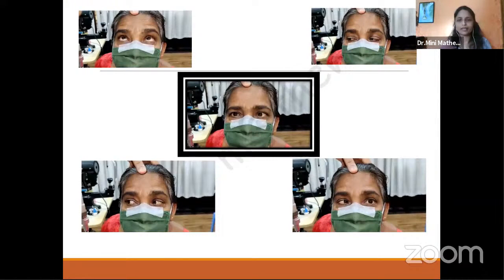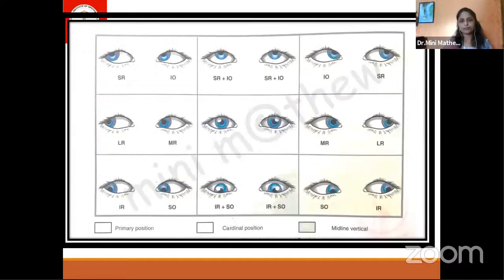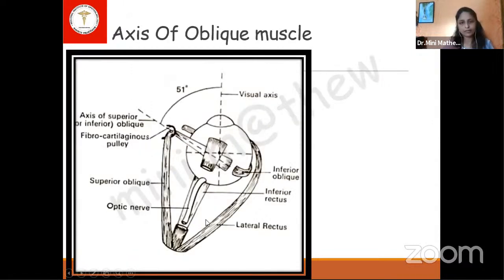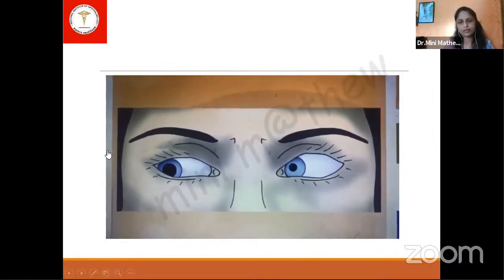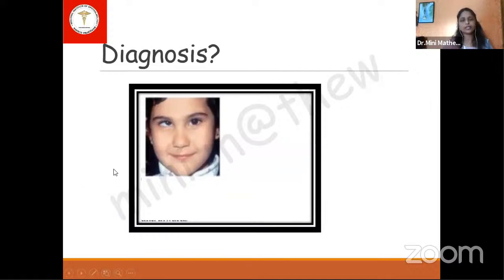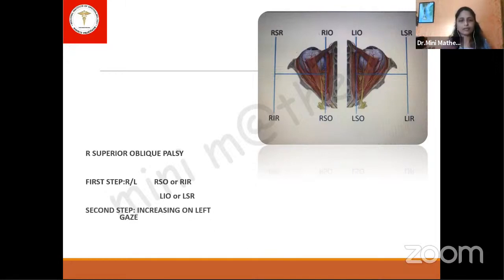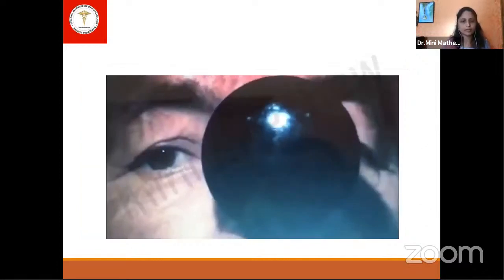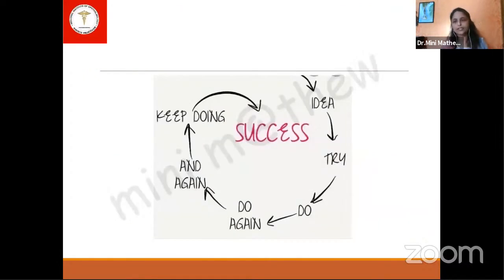PG Orientation | Paraletic Nerve palsy | Dr Mini Mathew